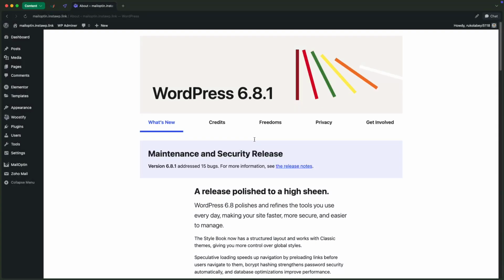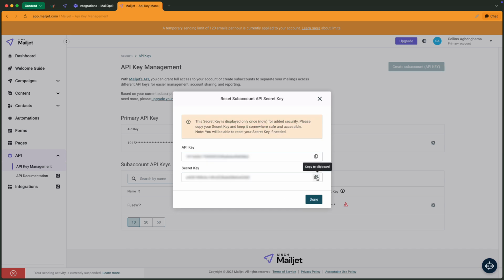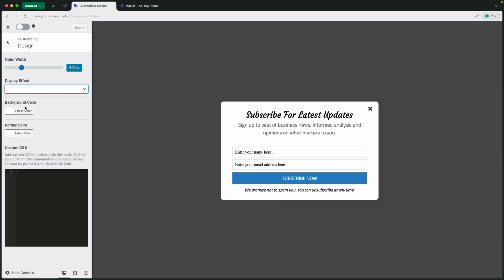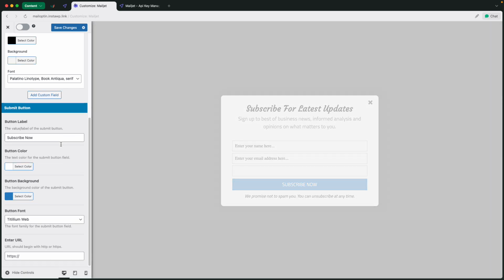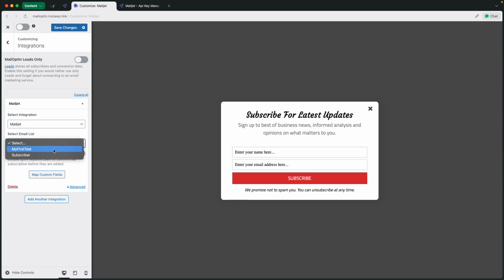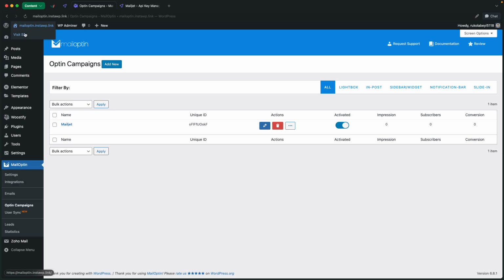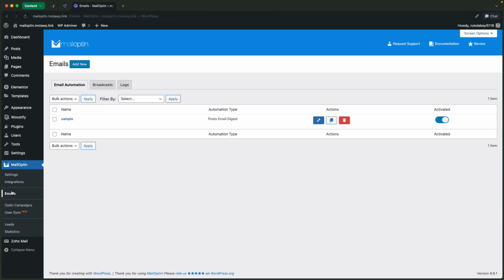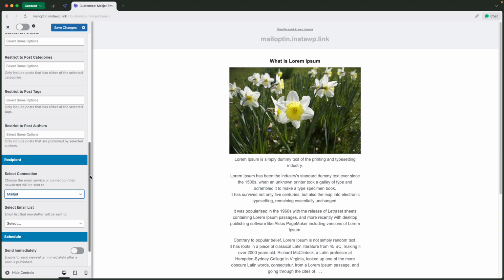How to Integrate WordPress with Mailjet - Complete Guide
Would you like to integrate WordPress with Mailjet?

This video will guide you through the process of connecting the Mailjet email marketing software to WordPress using the MailOptin plugin.

You will learn how to set up the integration and create an email signup or newsletter form in WordPress that integrates with your Mailjet account.

Additionally, we will show you how to configure email automation to automatically send emails of newly published WordPress posts to your Mailjet email subscribers.